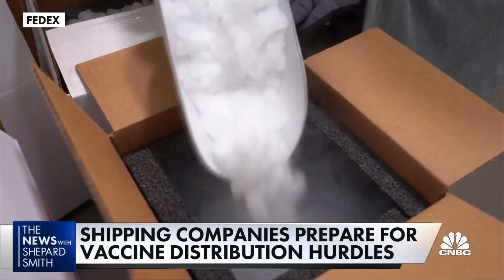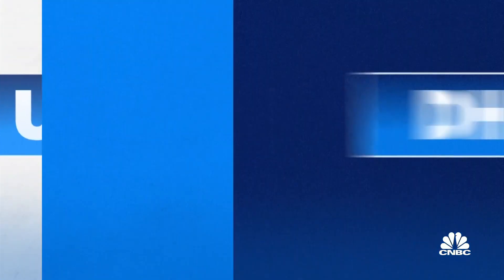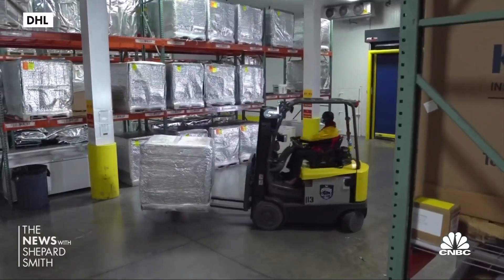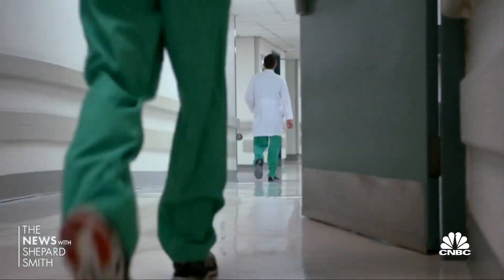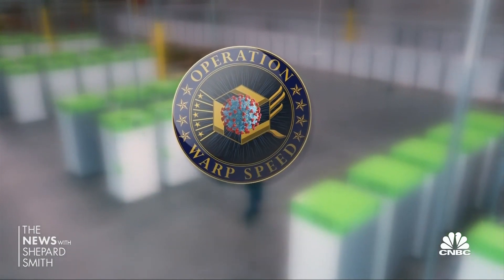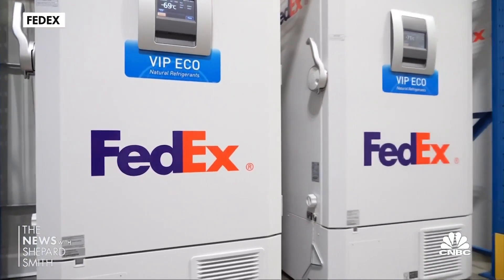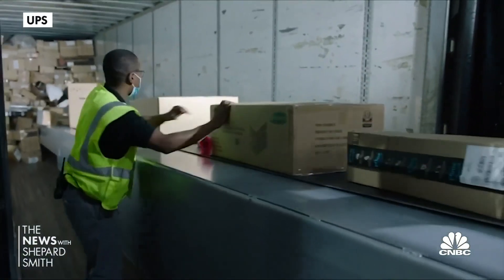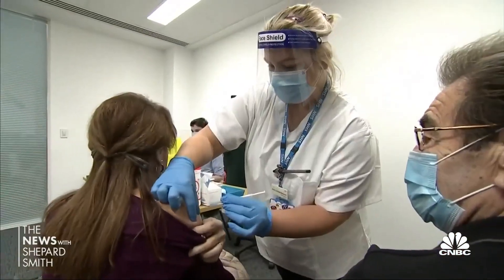Shipping companies prepare for Covid-19 vaccine distribution challenges ahead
Once the Pfizer vaccine is approved, it will be taken directly to hospitals. Later, the state facilities or pharmacy distribution centers will take the vaccines.